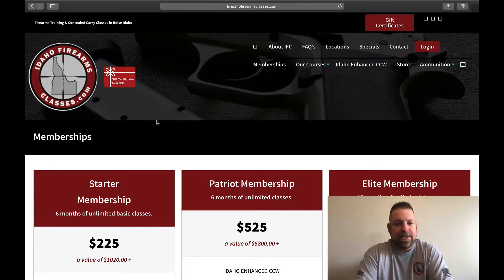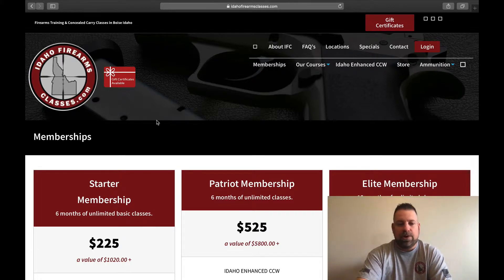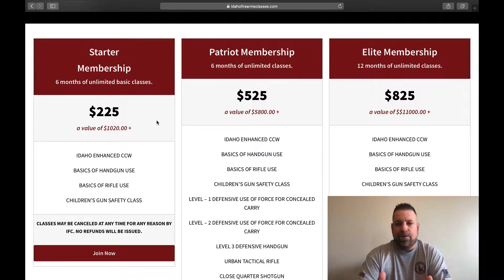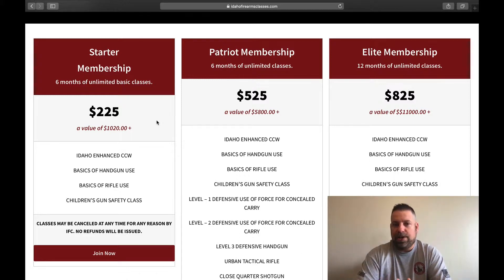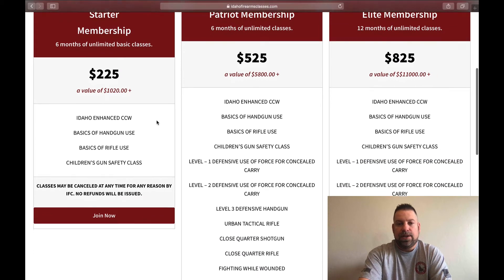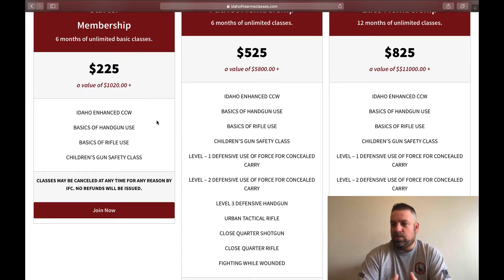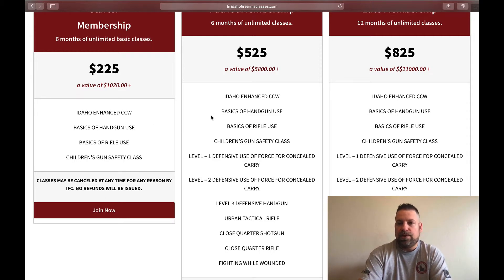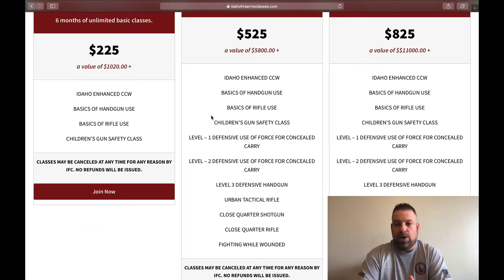IFC Memberships VIDEO 2019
How our memberships work.